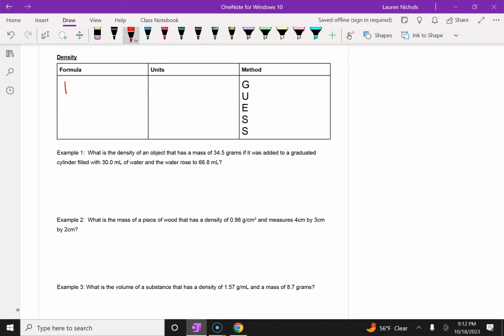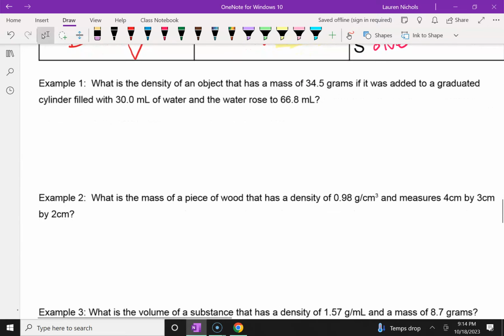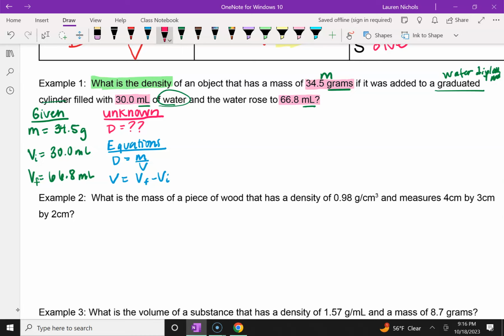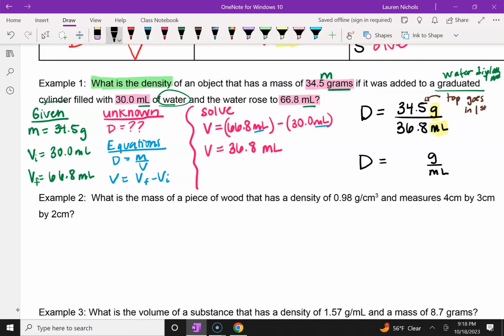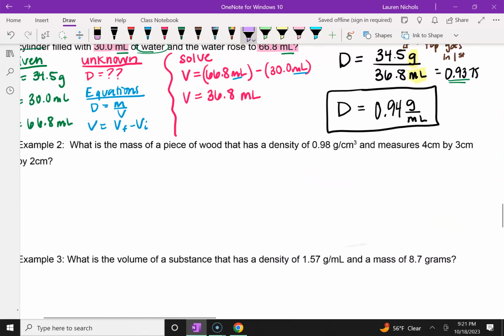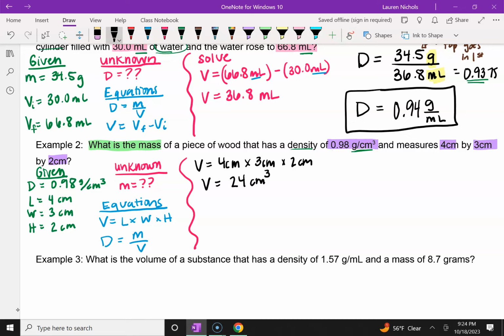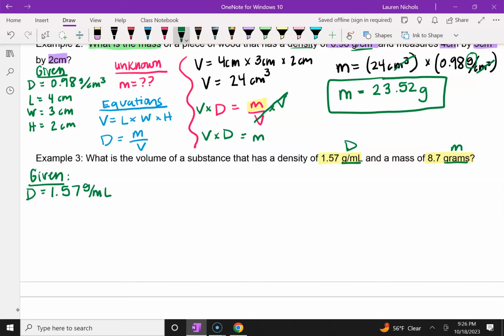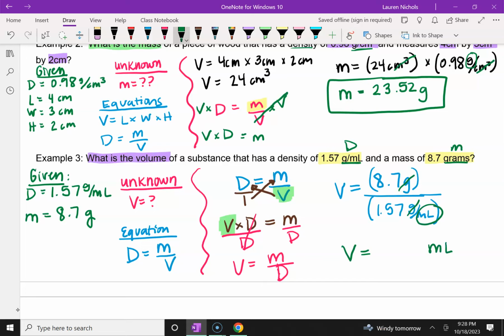2023 Density Calculation Review